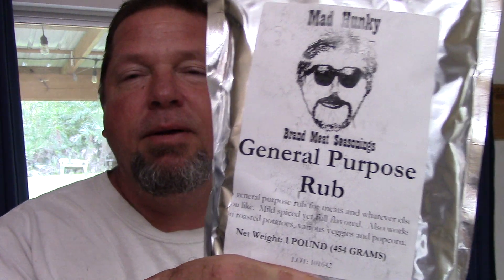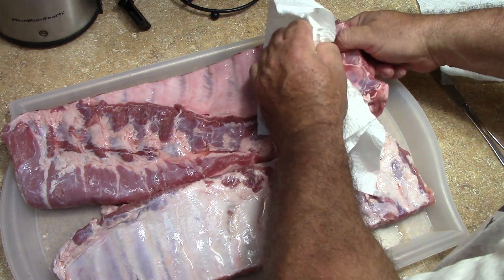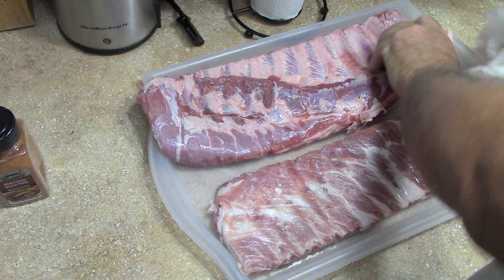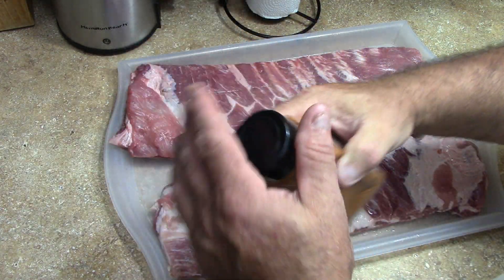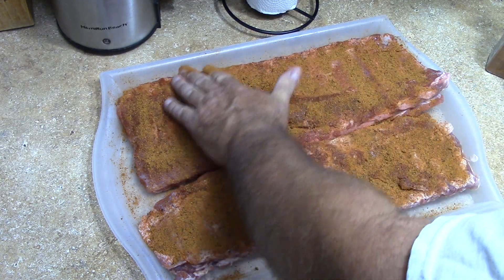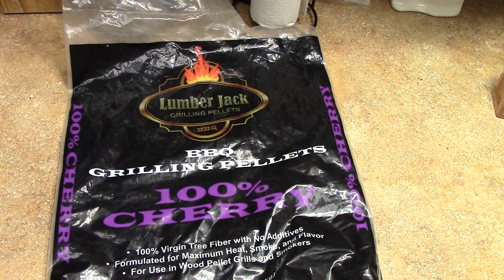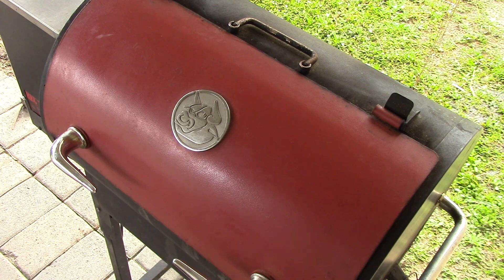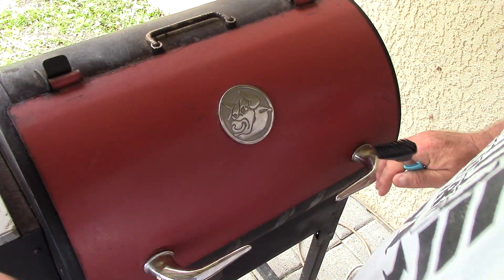Smoked Spare Ribs (Hot & Fast Method)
Smoking some (Hot & Fast) St Louis style spare ribs on the Rec Tec smoker